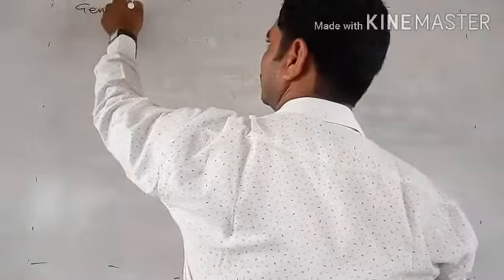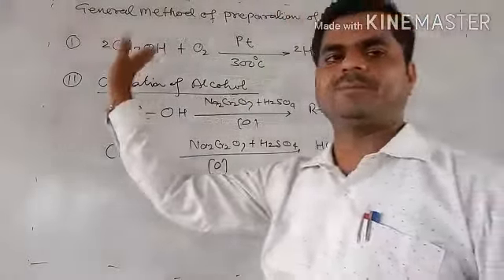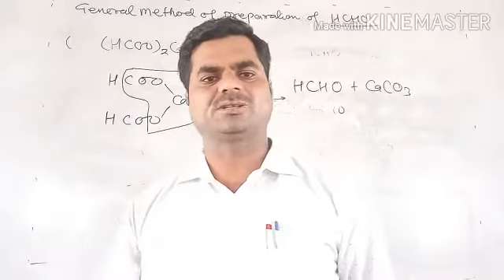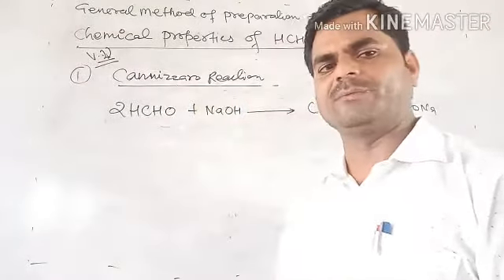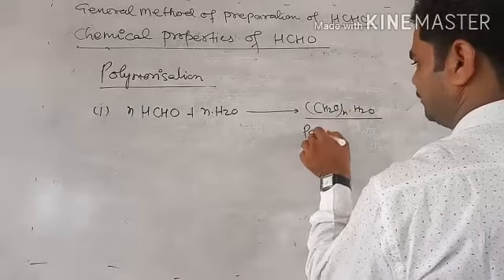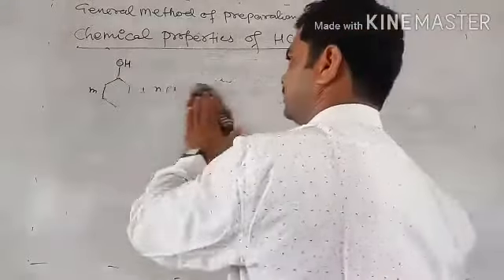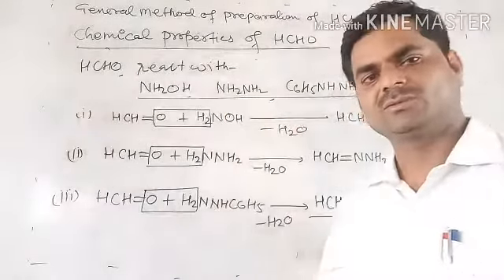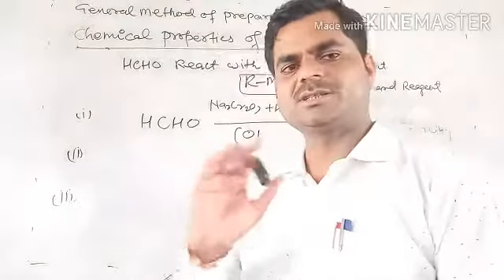class 12th formaldehyde, Formation and physical and chemical properties....